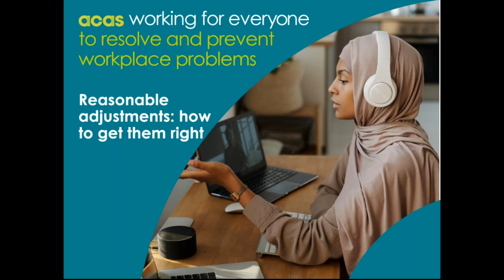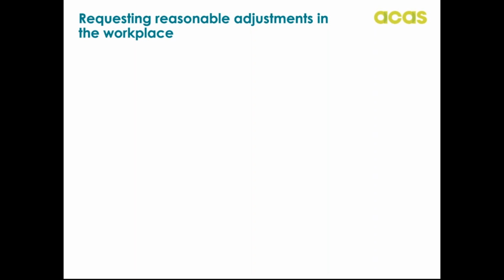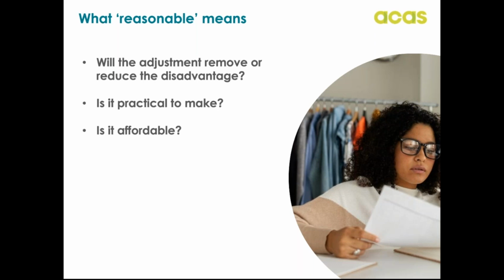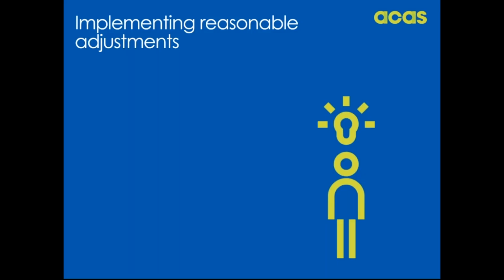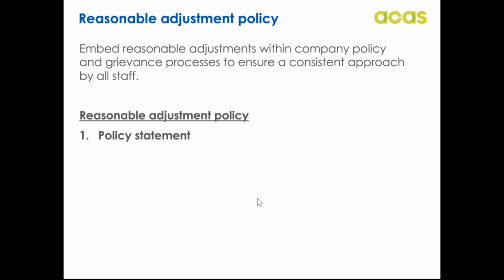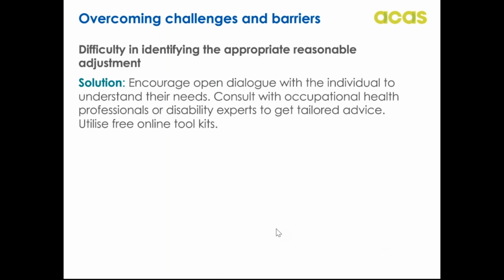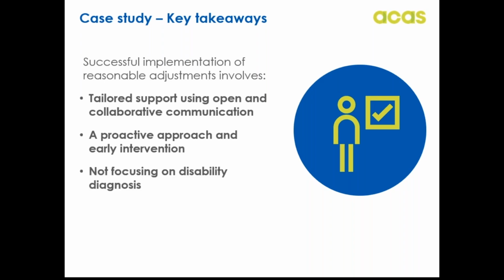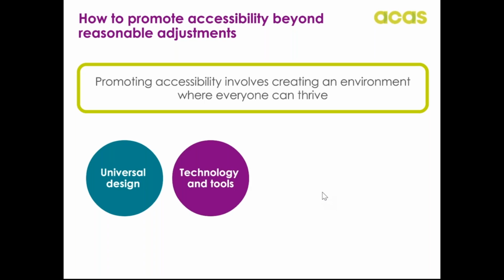Acas Webinar - Reasonable adjustments: how to get them right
This webinar will help employers understand, identify and implement reasonable adjustments. It will cover:

- The legal responsibilities for employers
- Different types of reasonable adjustments
- How to overcome challenges with practical solutions
- Ways to encourage inclusion in your organisation

The information in this video was correct when recorded on 23rd July 2024.